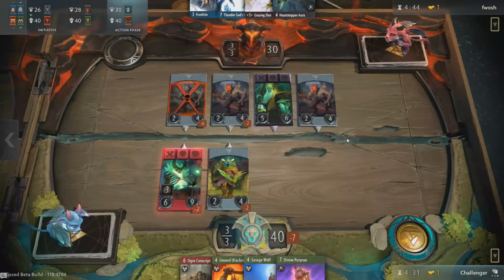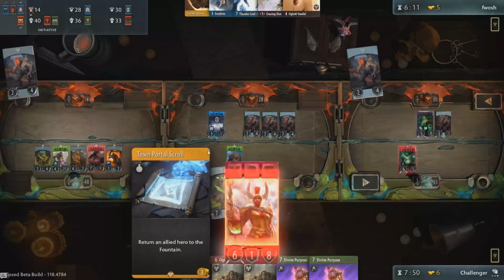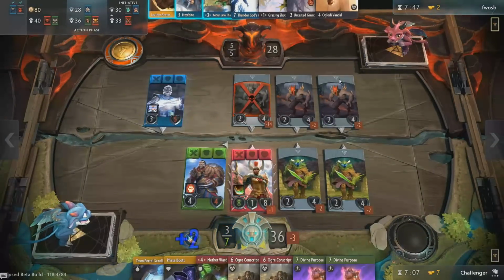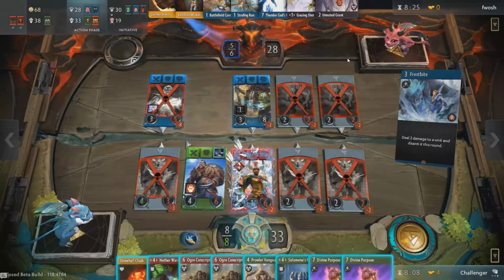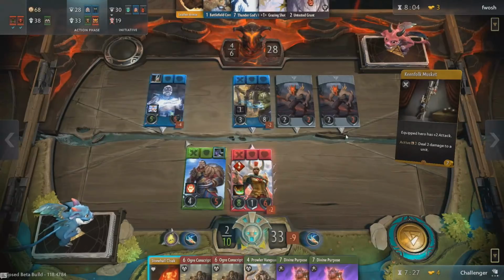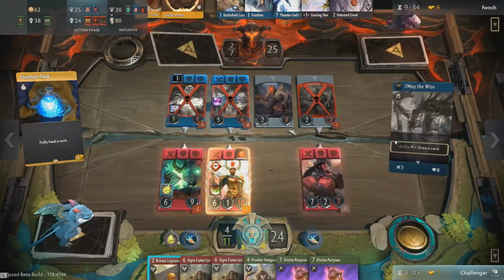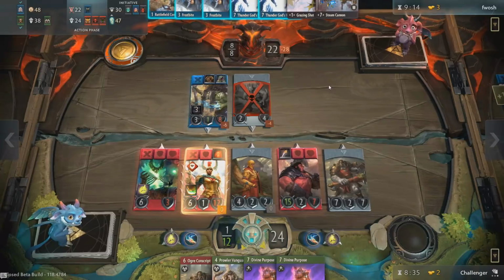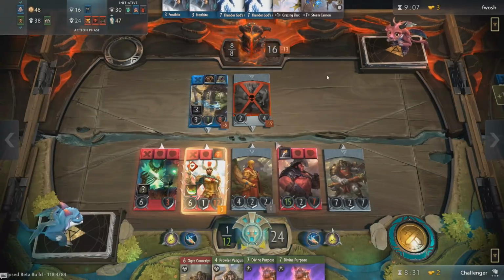fwosh vs Challenger #2 | Artifact | PAX West 2018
Artifact Closed Beta full match at PAX West 2018.

fwosh vs a challenger.